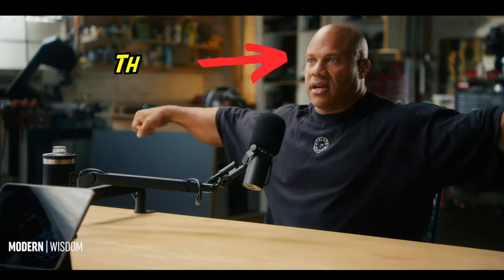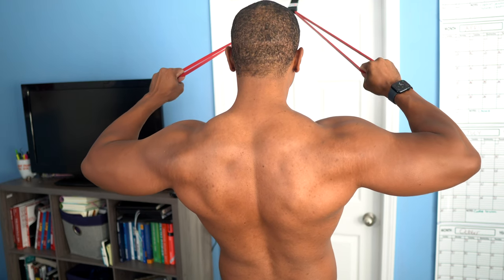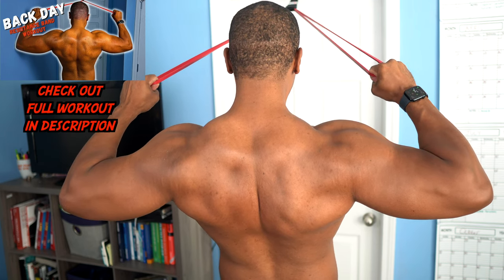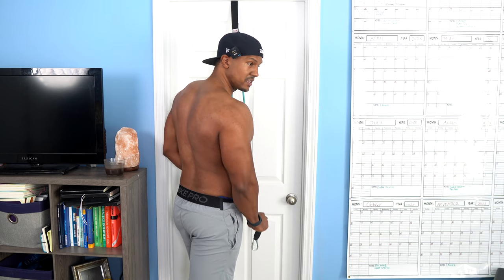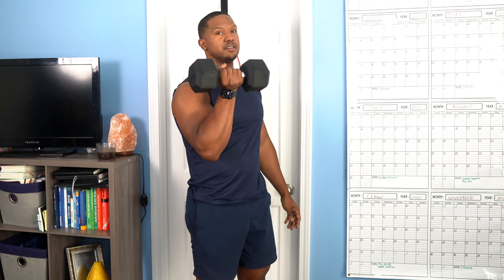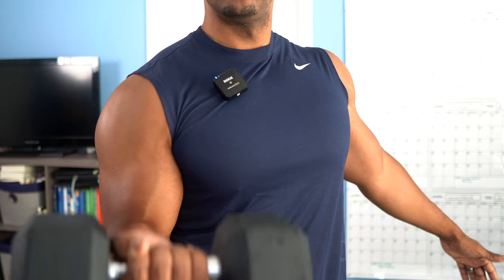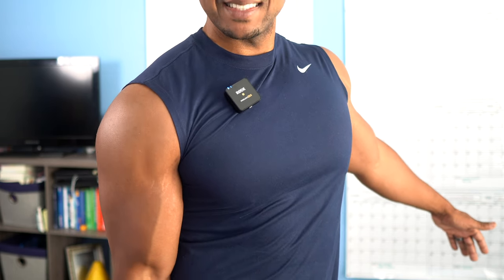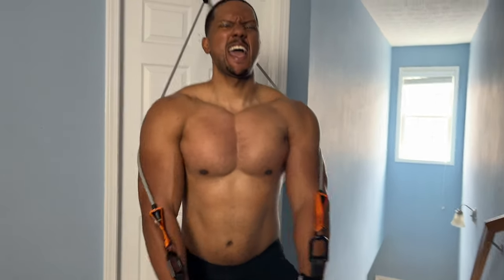Go Slow to gain muscle Fast?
🎥 If you are looking to build muscle fast there are some things you probably are not doing that need to be corrected. I explained and give you workout examples of exactly what you should be doing to achieve this. It took me a long time to figure out that I must go slow to build muscle fast. Building your "mind muscle connection" is the key to success.

⭐️Need a Resistance band? 👇🏾Buy These👇🏾
Bodylastics Resistance Bands

Join the Discipline Dave Workout Program and or Join the monthly Giveaway group where you can win free fitness gear.

$DavidDilworth